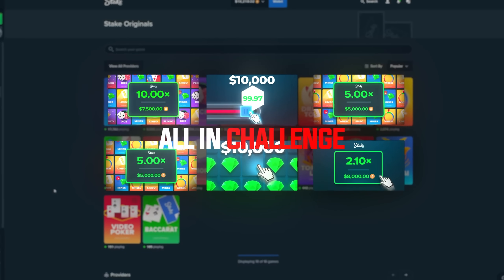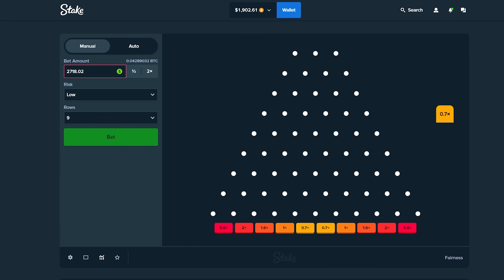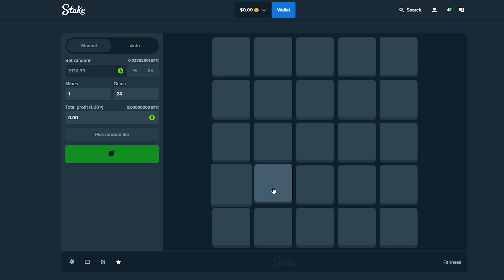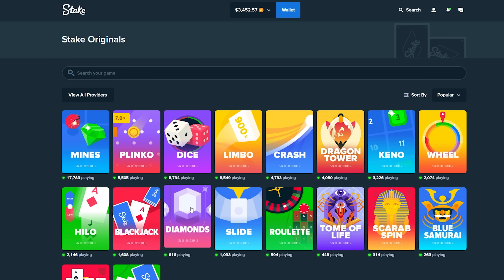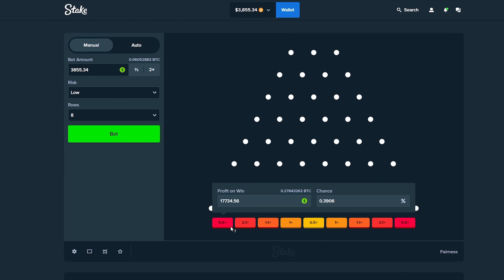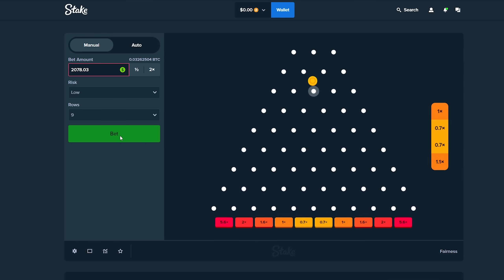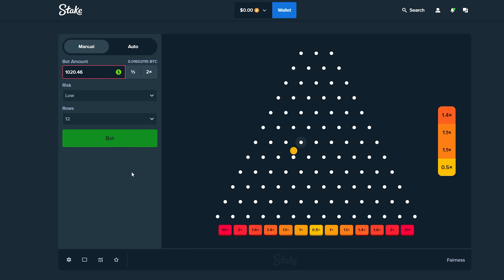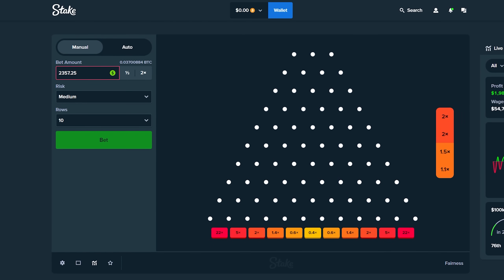THE ALL IN CHALLENGE On STAKE!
Today we're playing Plinko, Mines & Dice! ENJOY